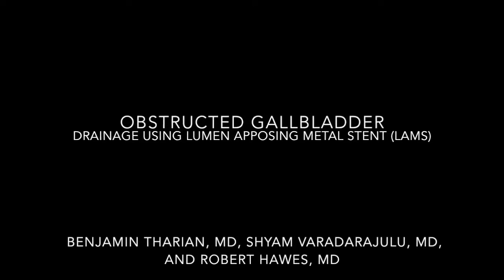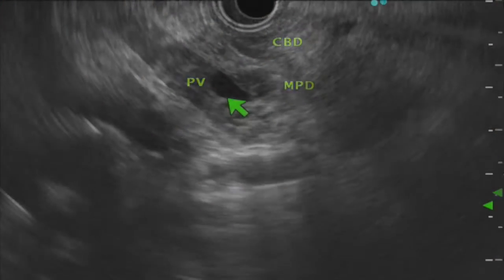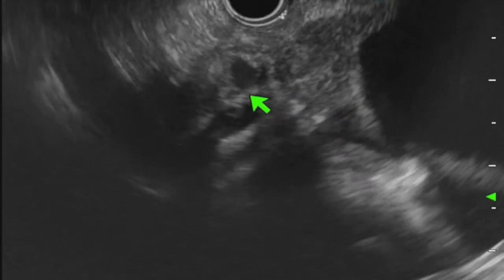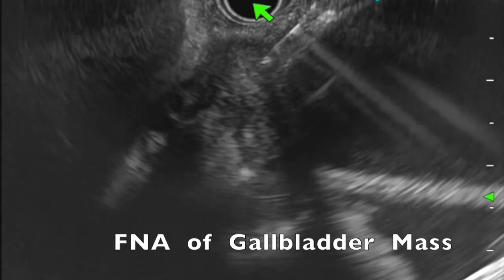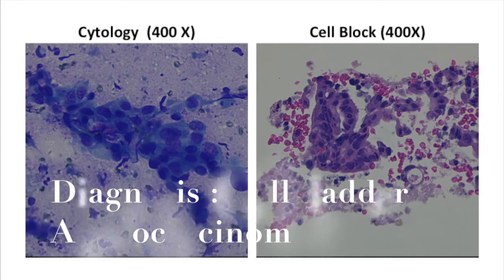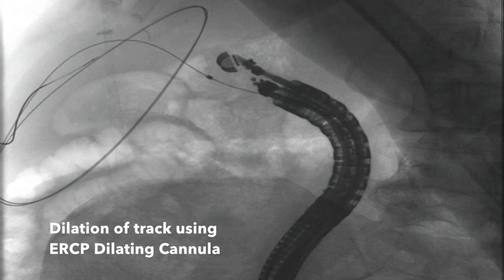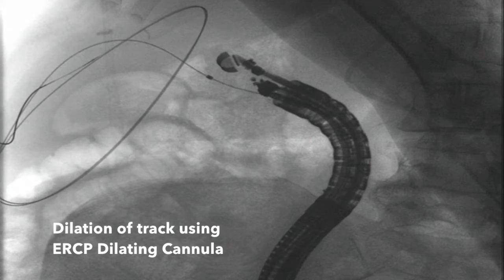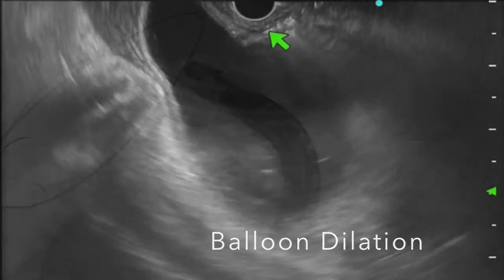EUS-guided gallbladder drainage using AXIOS - Benjamin Tharian